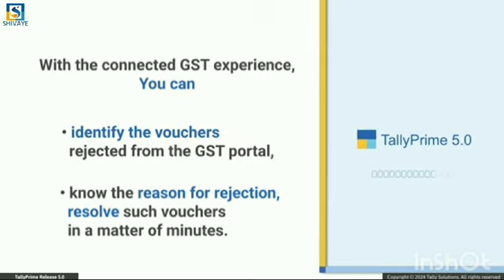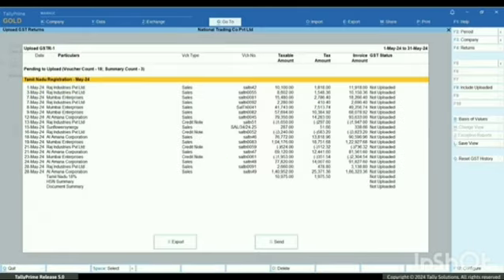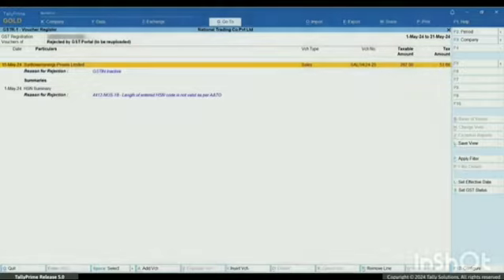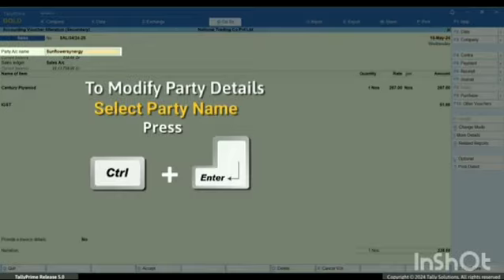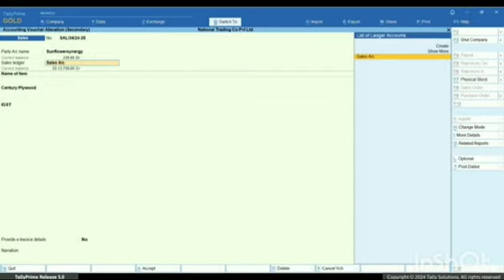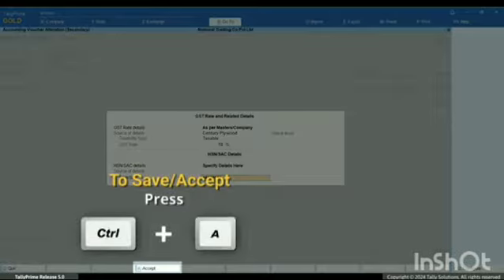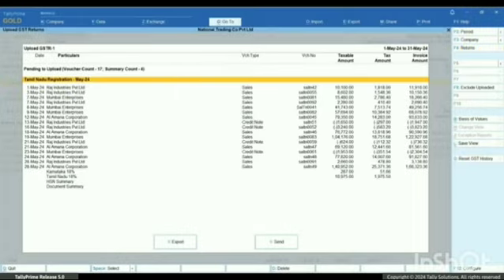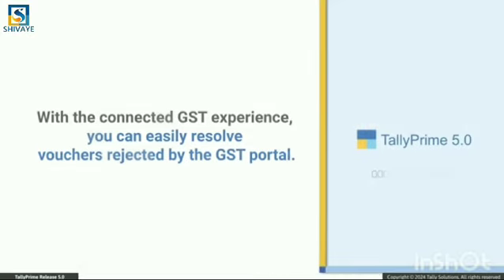TallyPrime 3*Star Certified Partner Shivaye Soft & Co.9416001115